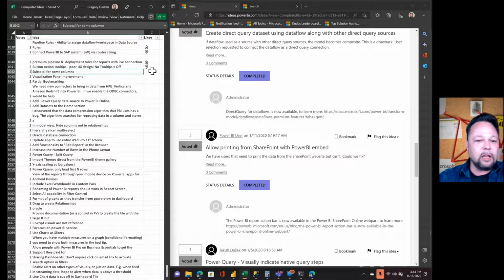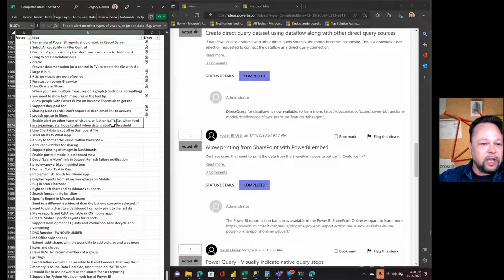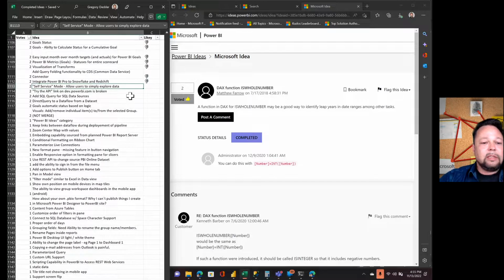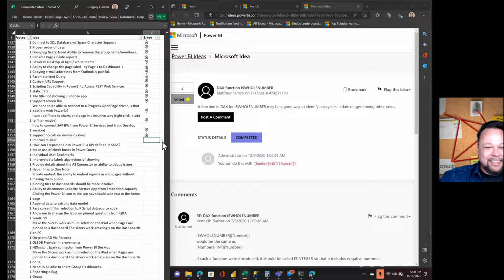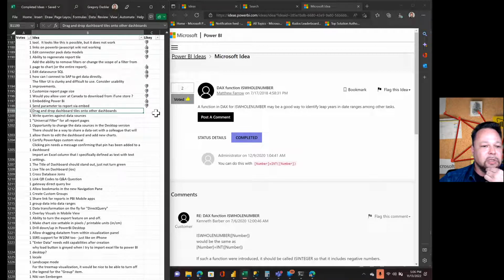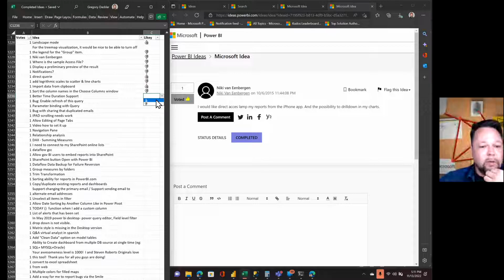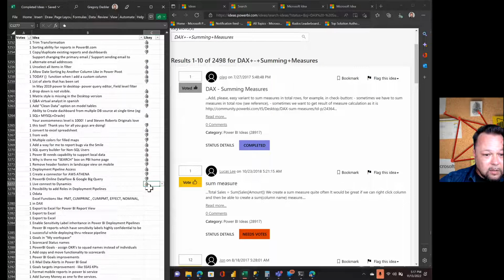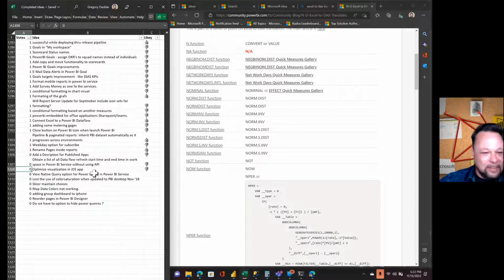MSHGQM - Real Time Rating Every Completed Idea - Part 4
Description:
Last of the rating of over 1,300 completed ideas.

Books!